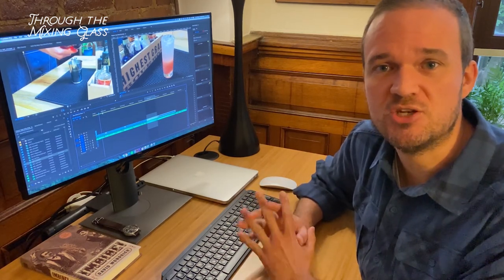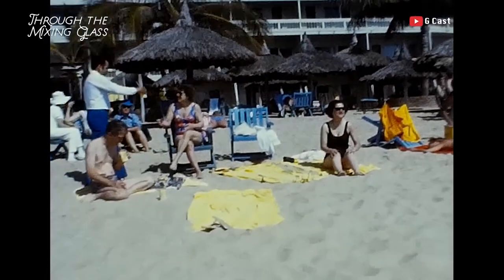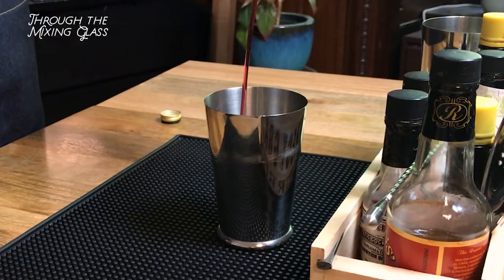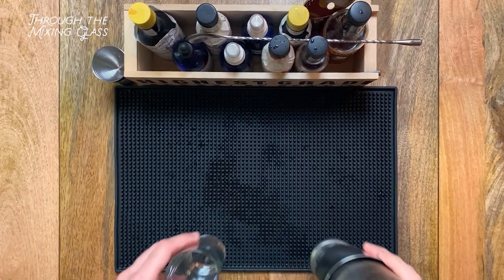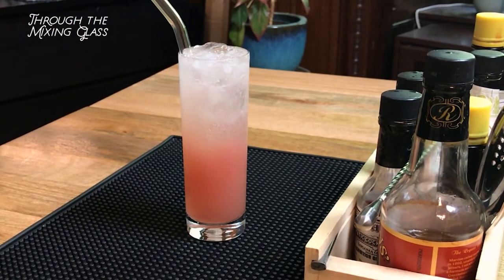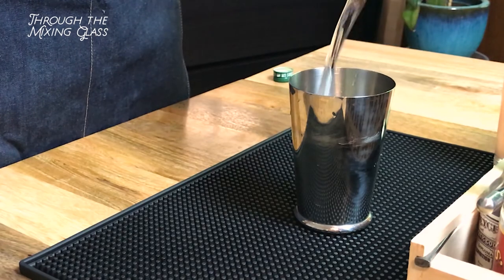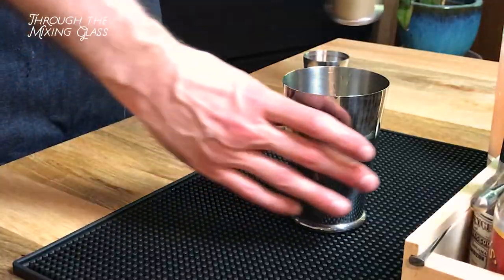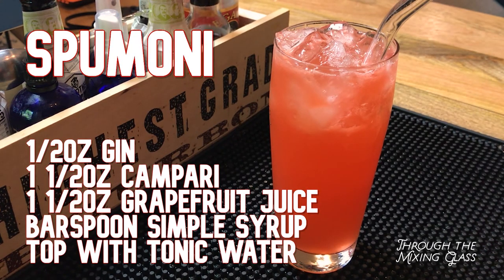NEW SCHOOL GIN DAISY: PRE-PROHIBITION DUDE'S DRINK - THROUGH THE MIXING GLASS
Summer may be over, but HighballSummer lives forever. Our final installment in this series is the new school variation of the classic Gin Daisy. With help from cocktail historian David Wondrich, we're diving in to the history of a classic highball that you should be drinking year round. Things get a little weird in this one. Bear with me.

NEW SCHOOL GIN DAISY
- 1 1/2oz gin
- 1/2oz lemon juice
- 1/4oz grenadine
- 1/4oz simple syrup
- Top with sparkling water

SPUMONI
- 1/2oz gin
- 1 1/12oz Campari
- 1 1/12oz grapefruit juice
- 1 barspoon simple syrup
- Top with tonic water